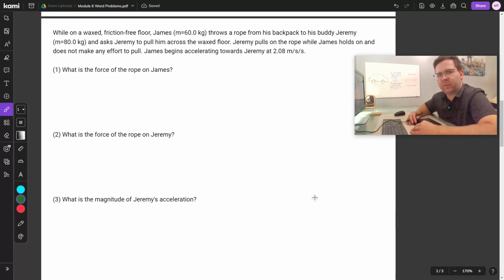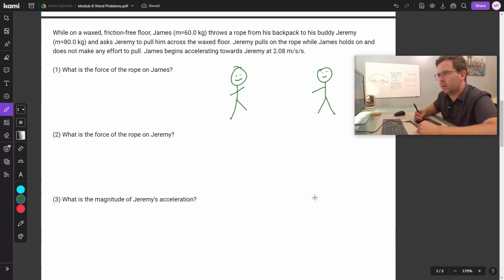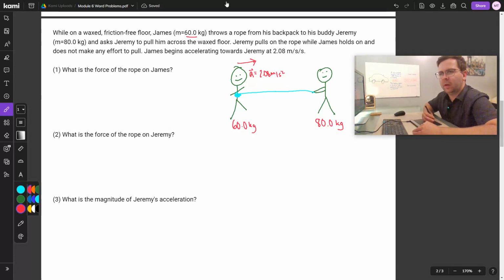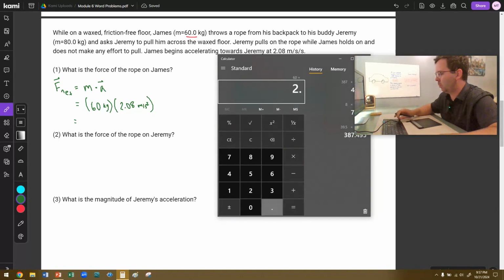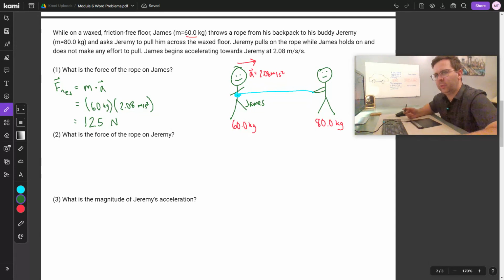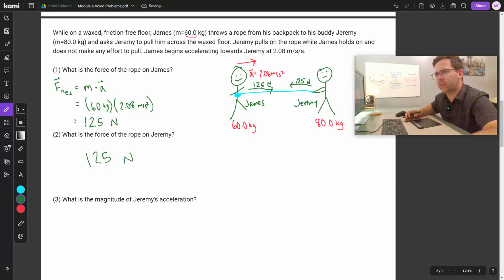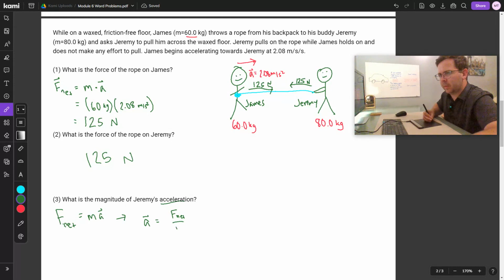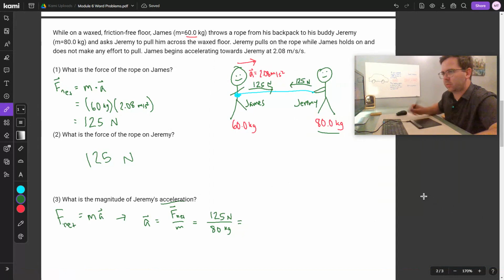Example Problems with Newton's Third Law - Part 2 (6.2A)